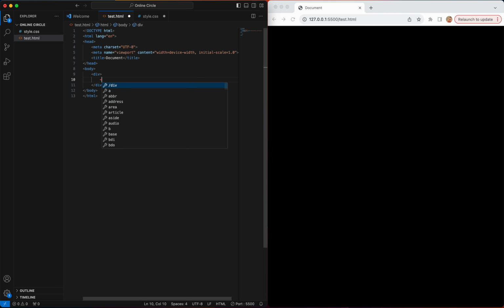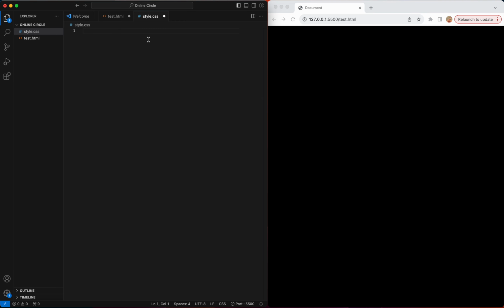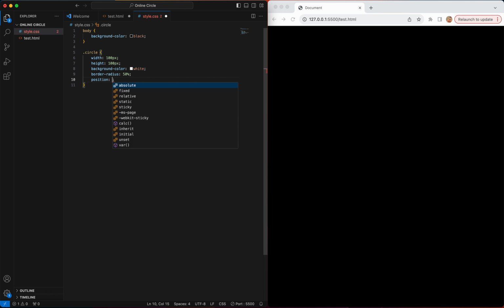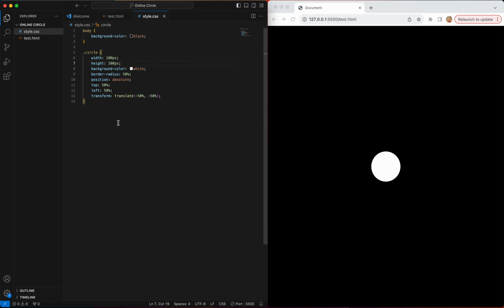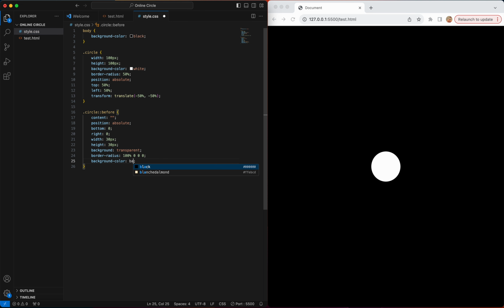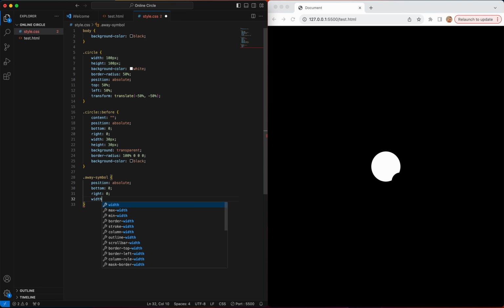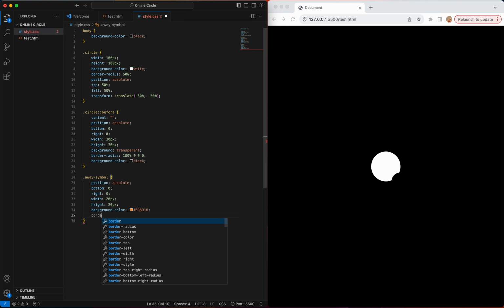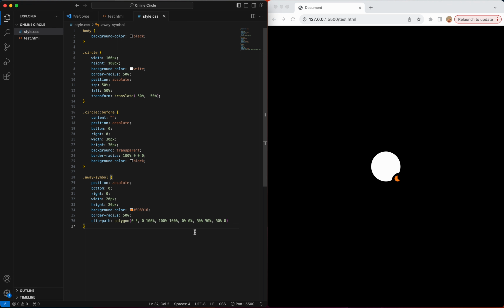Code an Away Status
Hi guys, in this video I will be showing you how to code an away status using HTML and CSS. This is a very good looking design and you can use this in one of your projects. For any questions let me know down in the comments. Thanks!